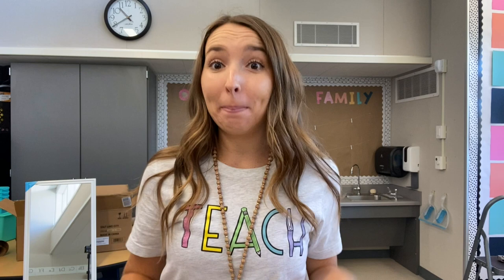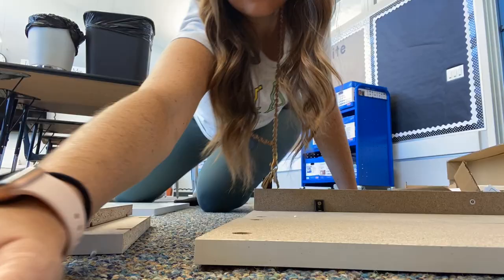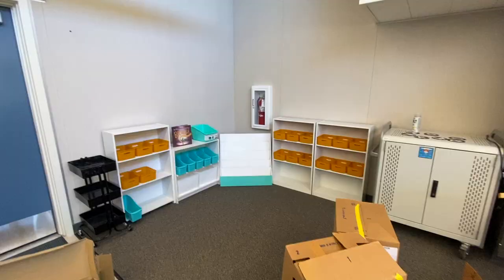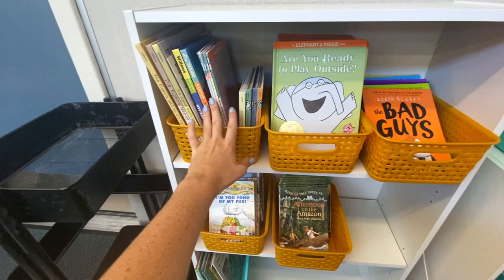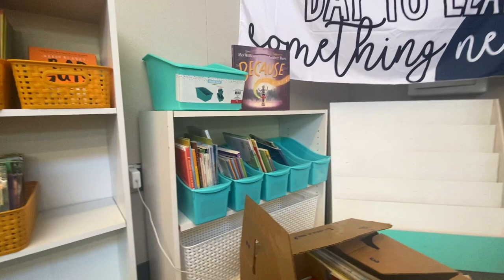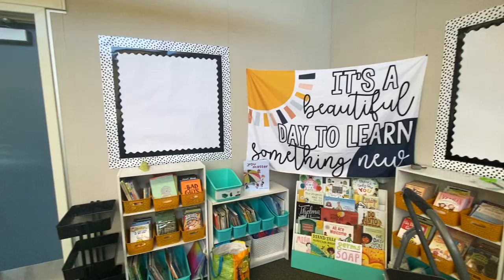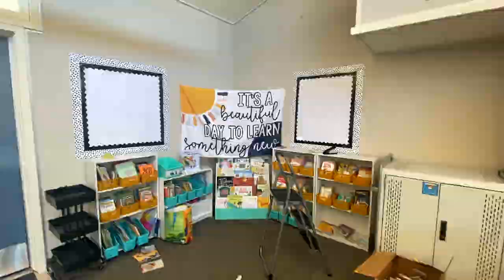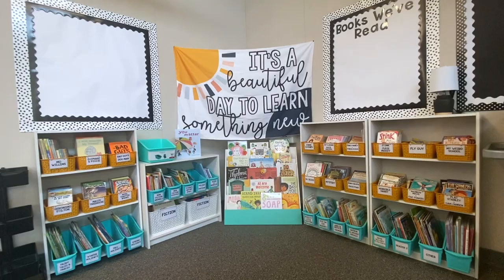CLASSROOM SET-UP DAY 4 & 5 || 2ND GRADE CLASSROOM SET-UP VLOG 2021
Make sure to LIKE this video if you enjoyed it! 😊

🎁 Classroom Wish List